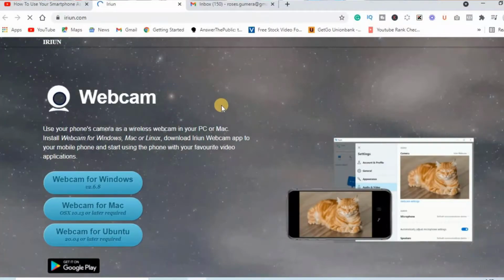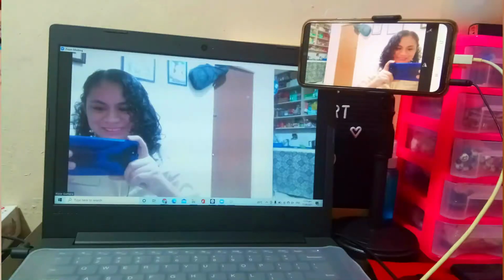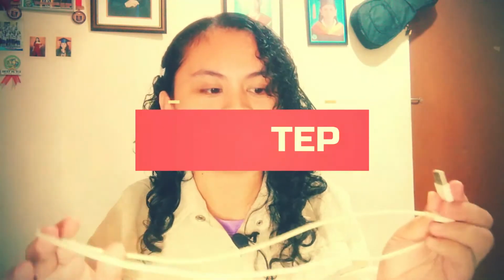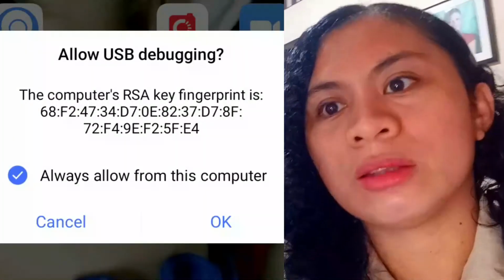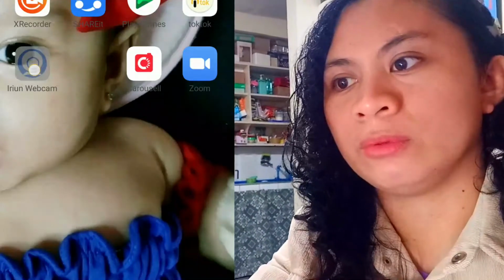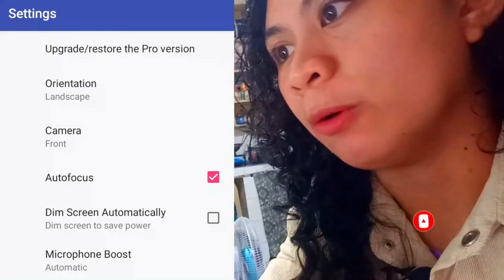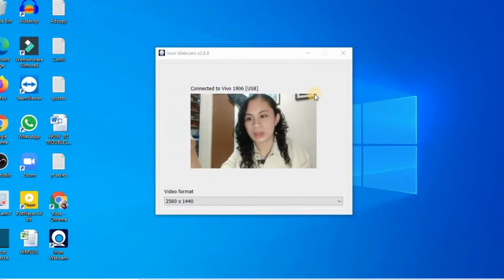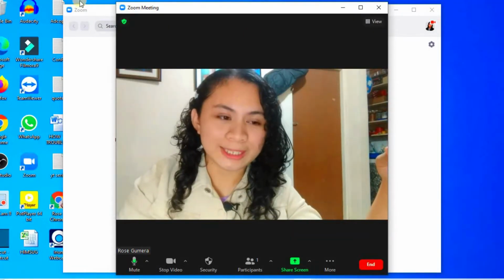How To Use Your Phone as Webcam for FREE using a USB cable (Tagalog) | IRIUN setup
Learn how to use your phone as a webcam using a USB cable.  You can use your iPhone or Android phone as a webcam for your Windows, Mac, or Linux PC or laptop.

Install the Iriun app on your PC and on your mobile device via the App Store or the PlayStore by searching for Iriun.

Video Chapters
0:00 Intro How To Use Your Phone As Webcam
0:41 How To Install The Iriun App on Smartphone
0:56 How To Install The Iriun App PC/Laptop
2:00 How To Use The USB Cable
3: 01 Configuring Iriun Settings Using Smartphone
3: 46 Configuring Iriun Settings Using a Laptop or PC
4:13 How To Use Iriun in Zoom meeting
5:57 End

** MORE HELPFUL VIDEO’s **